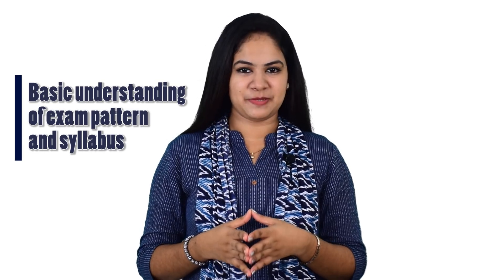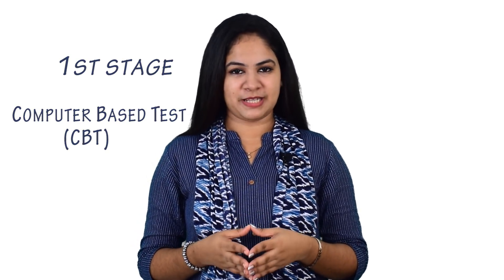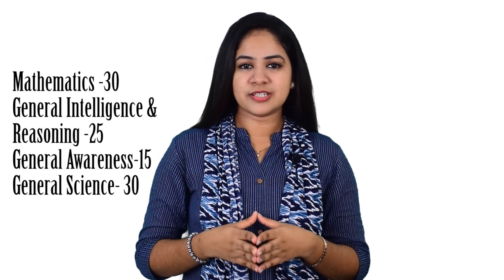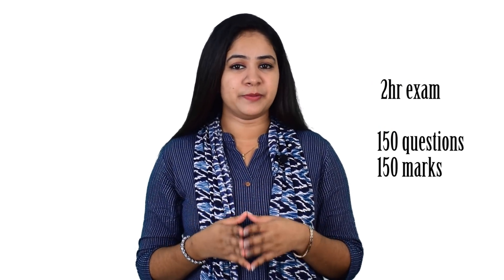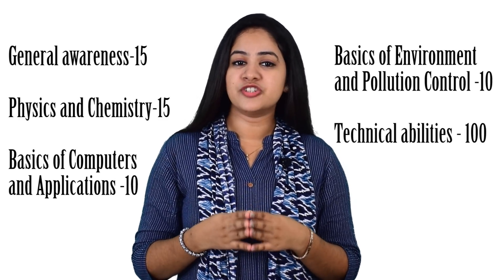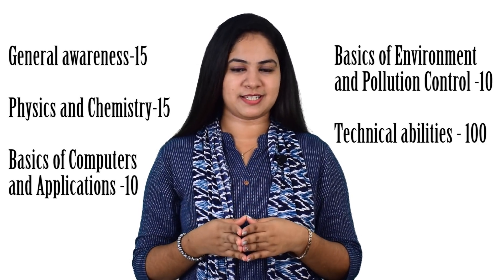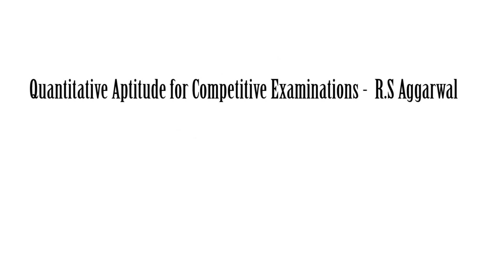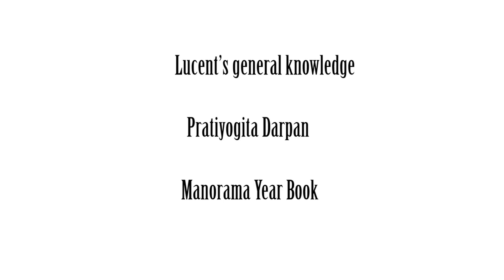RRB JE 2019 - Exam Pattern, Syllabus and Preparation Tips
This video gives details about RRB JE Exam pattern and useful tips for rrb je preparation.

Books for RRB JE